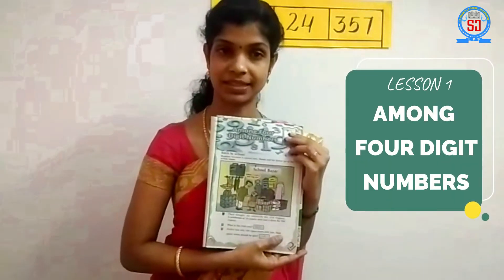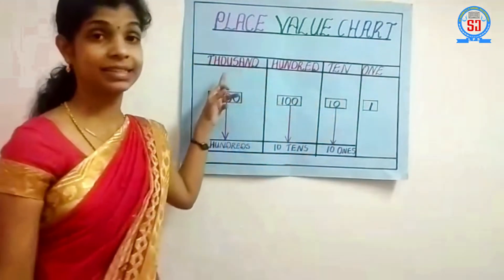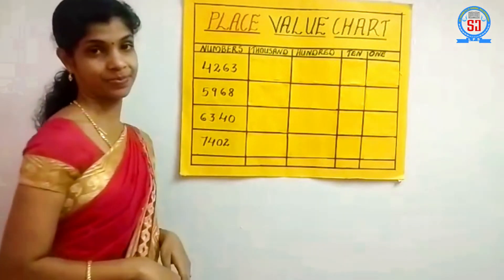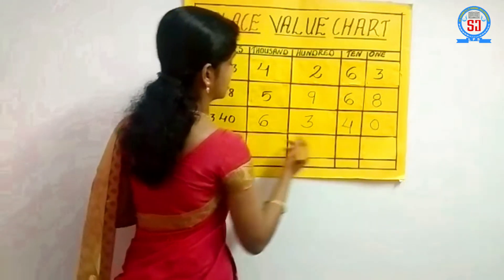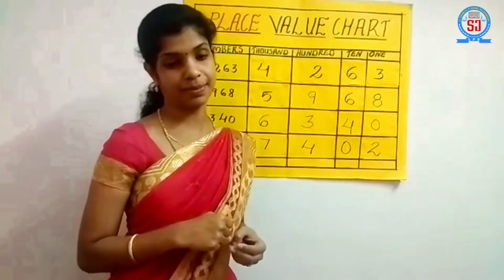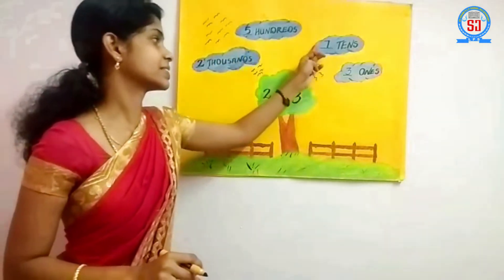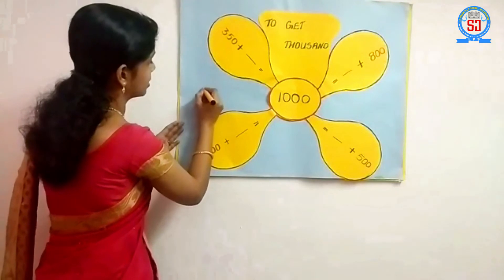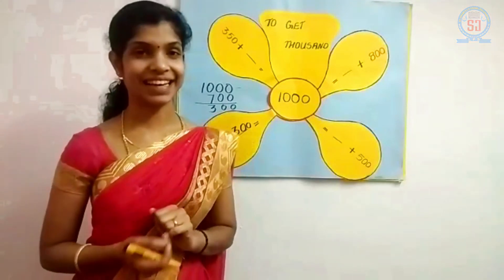Online class Mathematics | STD 4 | PART- 1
SJLPS Vellayamkudy Online class